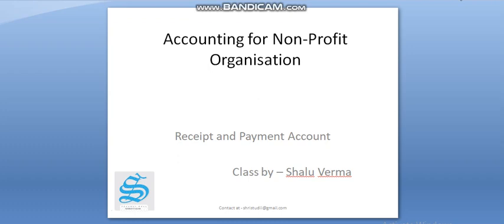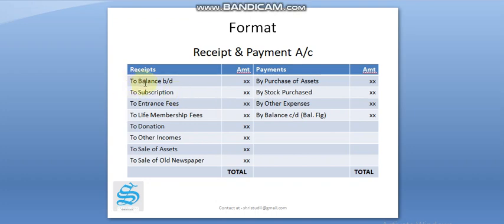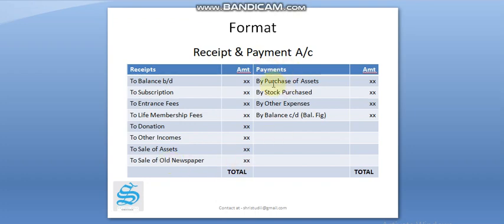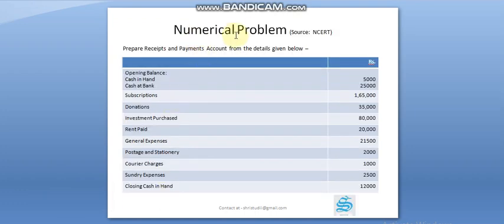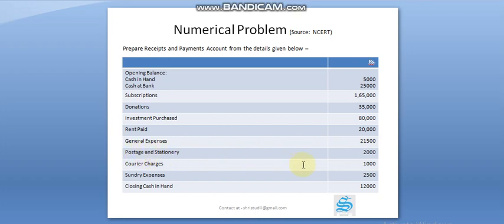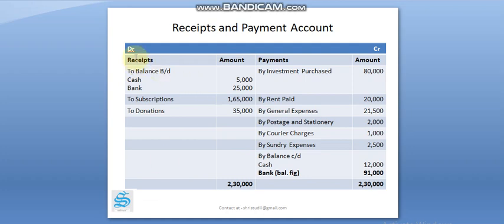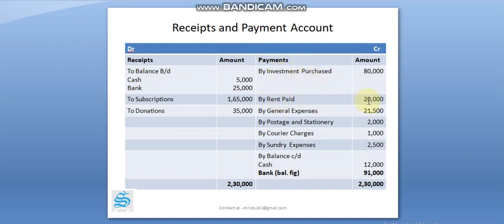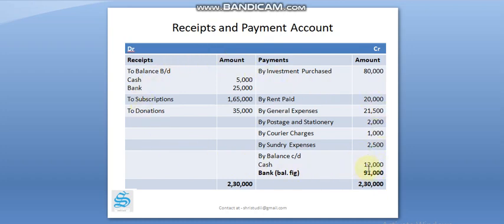NPO - Receipt and Payment Account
Numerical of Receipt and Payment A/c